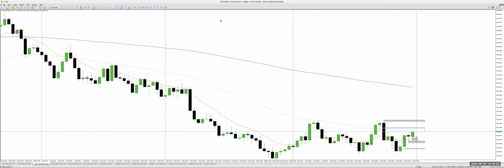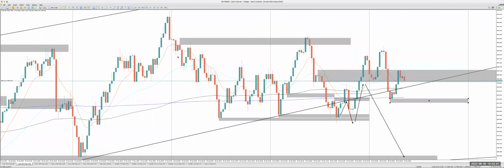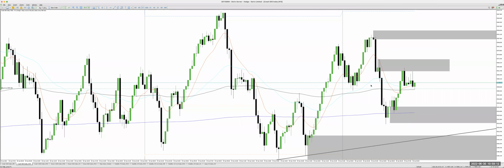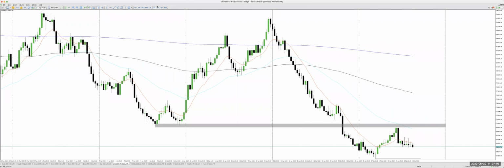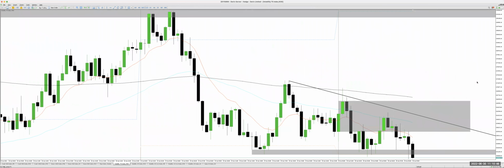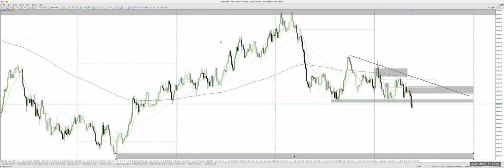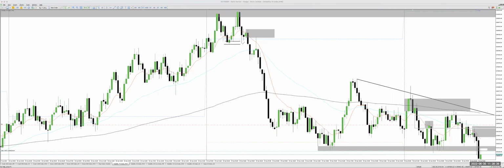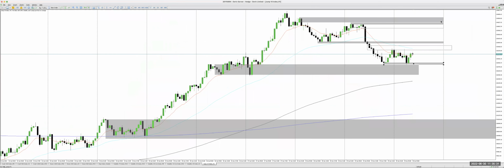C1000, C500, V75 OVERVIEW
JOIN HB CAPITAL AS WE DO AN OVERVIEW OF PRICE FOR THE WEEK & EXPLAINING WHAT TO LOOK FOR BEFORE TAKING A TRADE. FEEL FREE TO ADD OR SUBTRACT & LETS ALL LEARN...